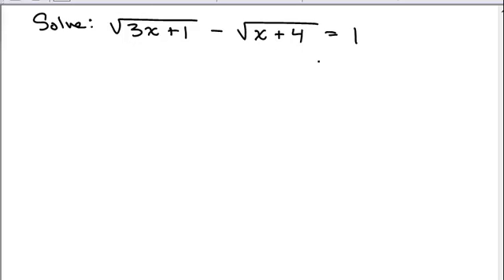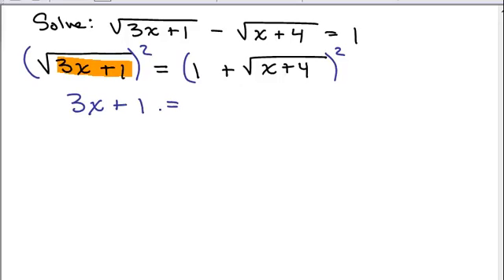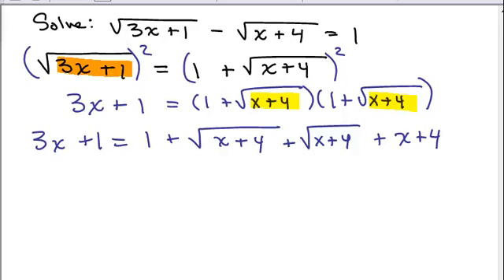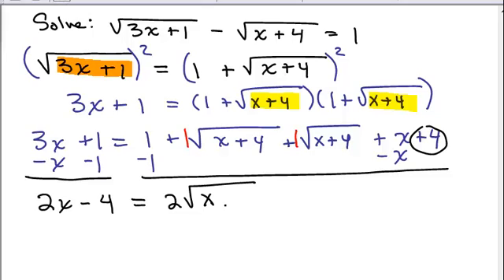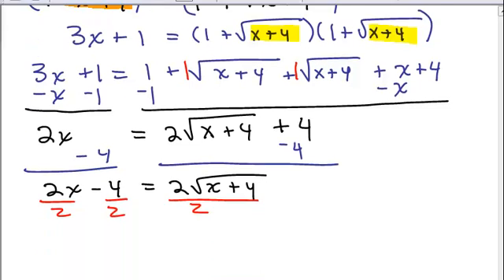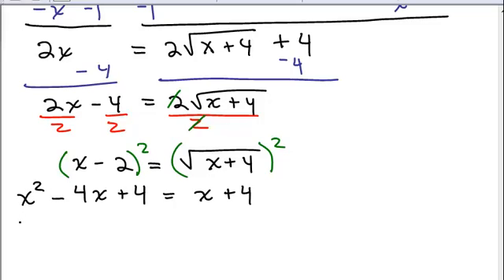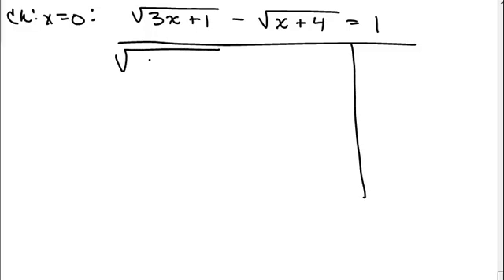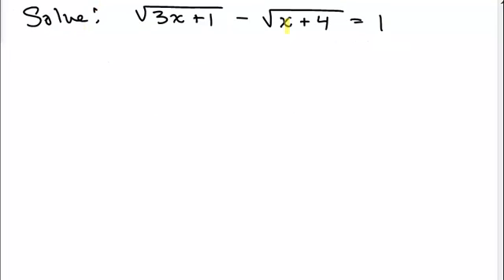Mod 2 Review 17